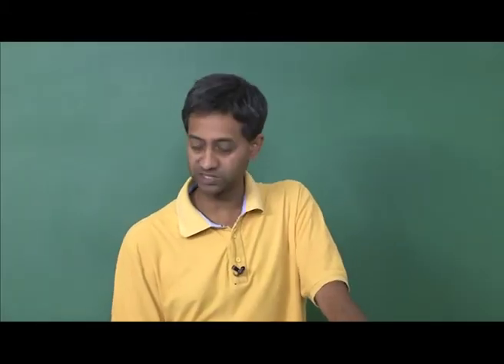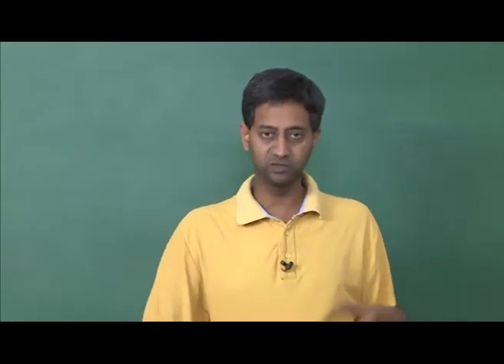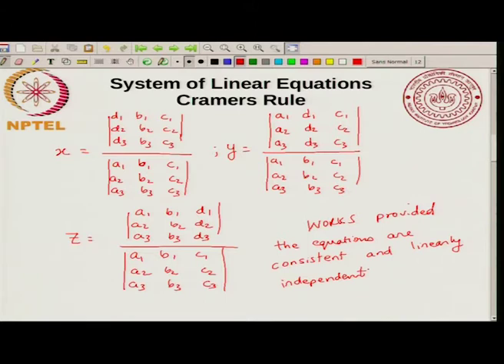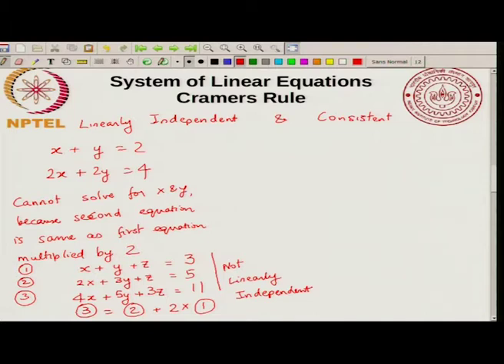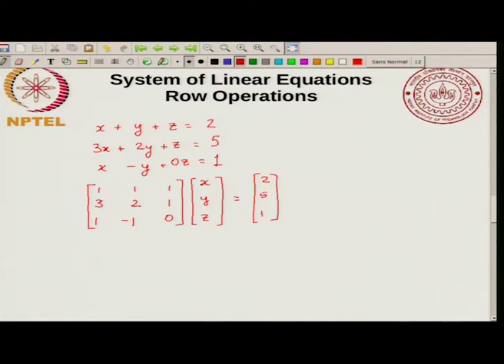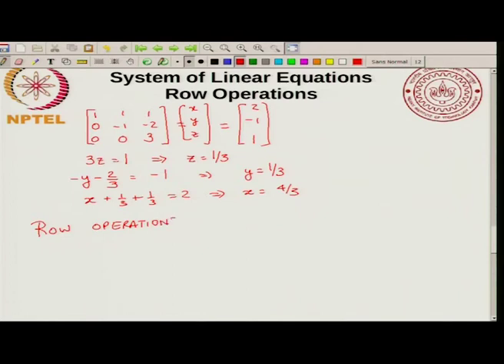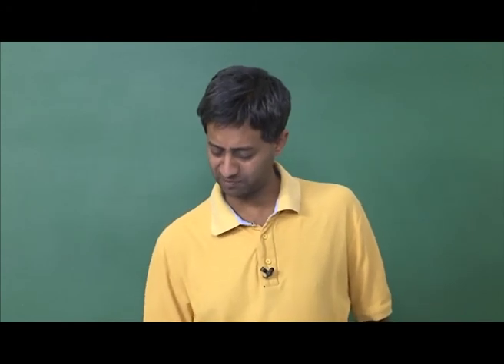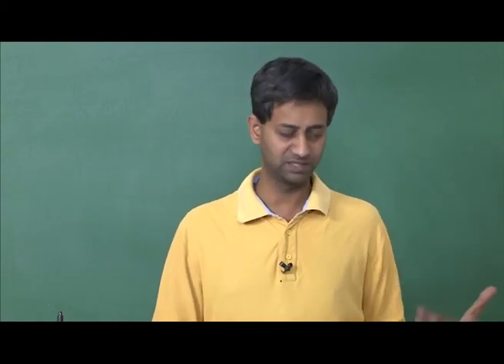Lecture No 14